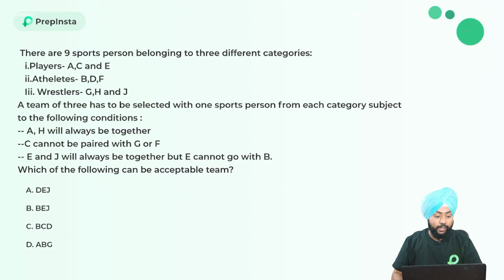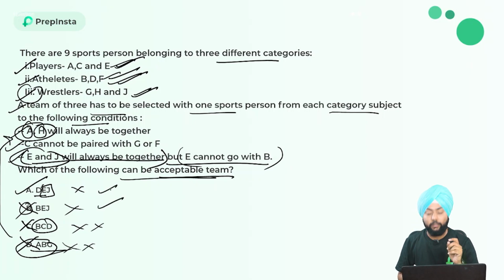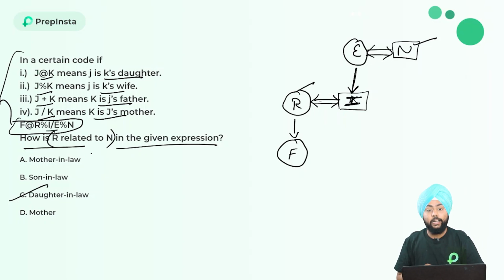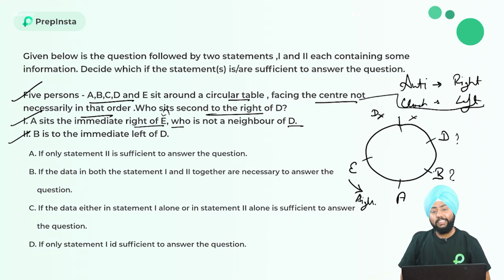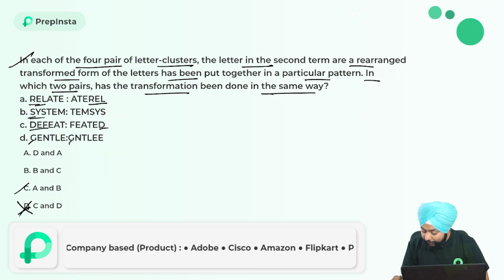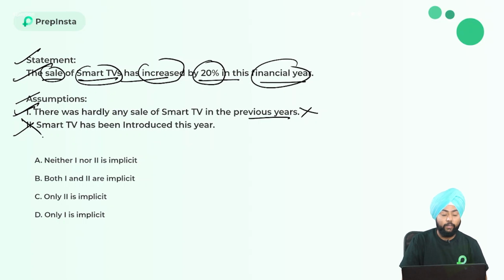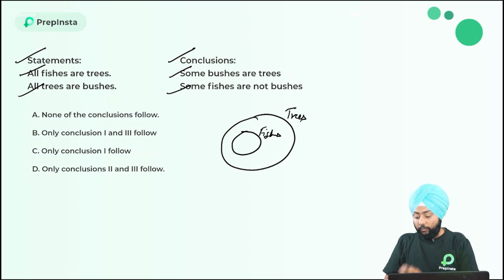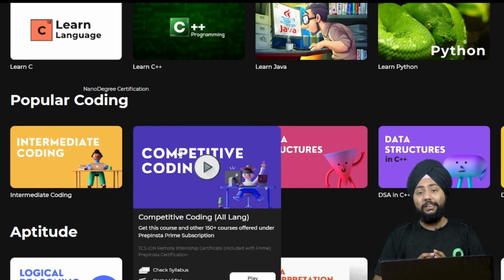TCS NQT Logical Reasoning Ability Questions and Answers 2023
To know more:
1. TCS NQT Placement Papers
2. TCS NQT Syllabus 2023
3. Step by Steps detailed Registration Process Video